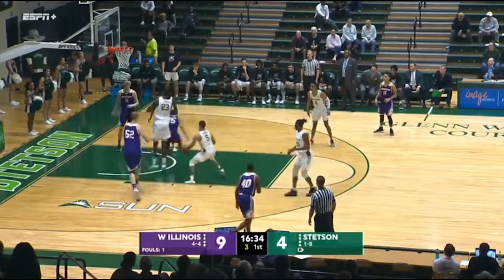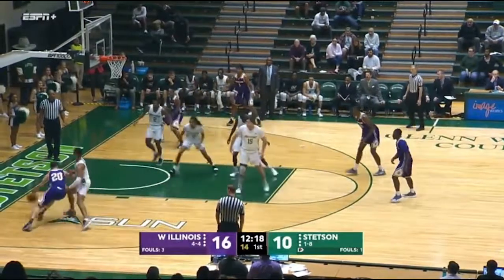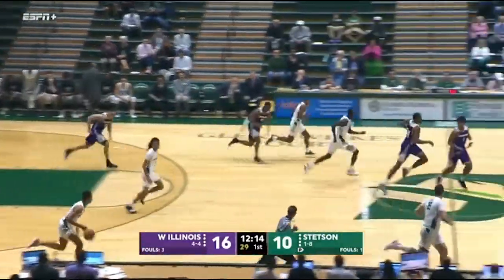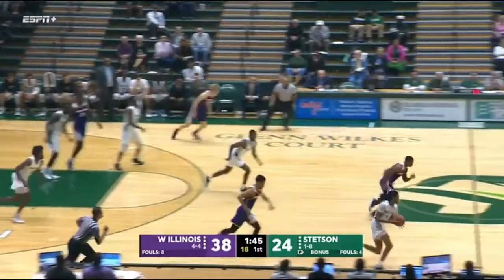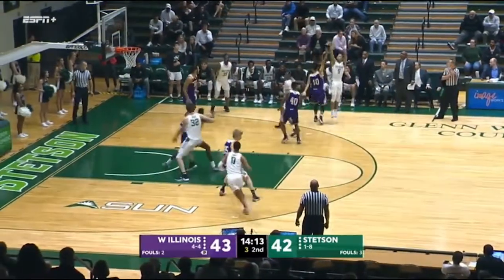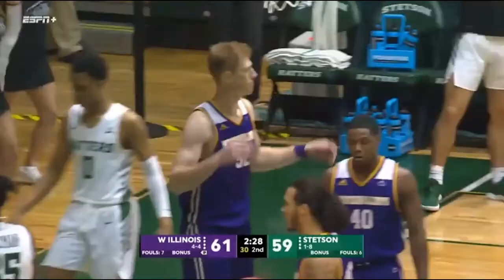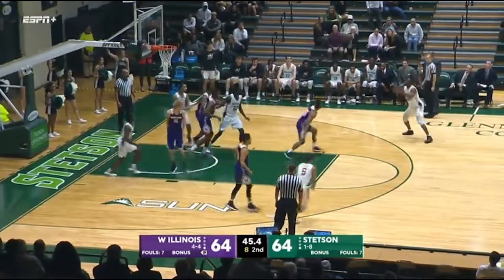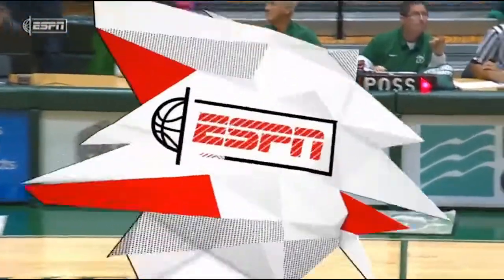Men's Basketball vs. Western Illinois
Men's Basketball vs. Western Illinois 12/05/2018